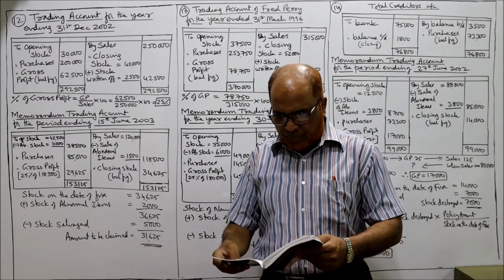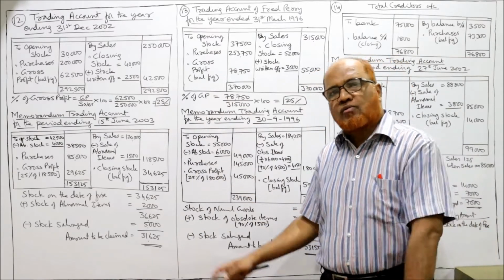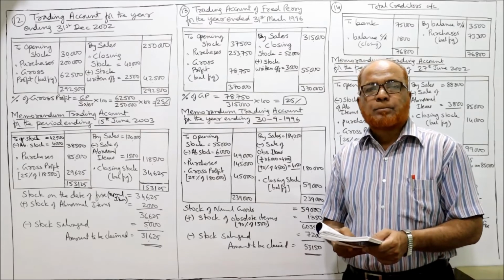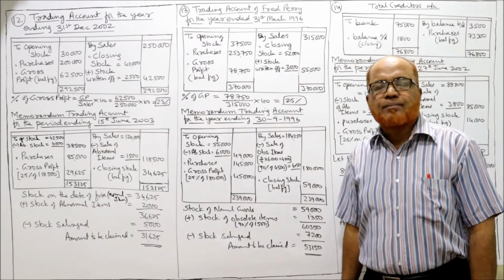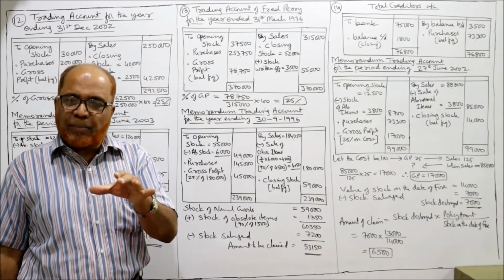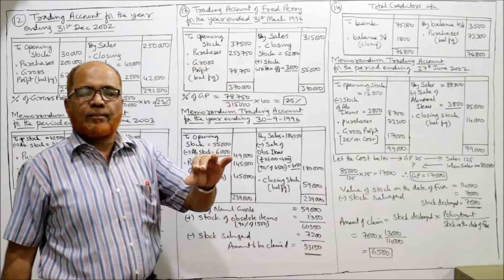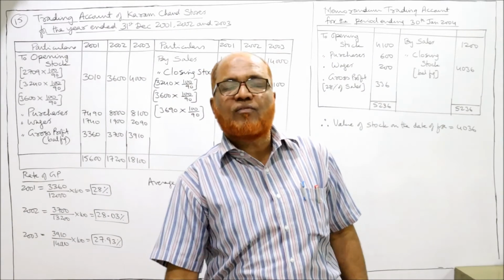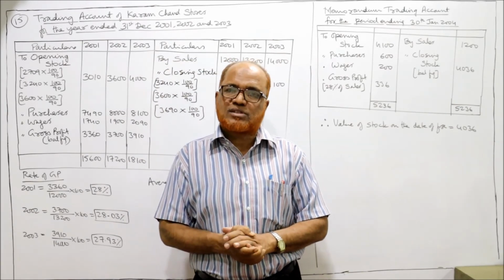Corporate Accounting I Insurance Claims I Problems and Solutions I Part 5 I Khans Commerce Tutorial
Hello Friends.

Watch the video till the end to get a thorough knowledge on Insurance Claims

visit the playlist of my channel for other subjects videos Advanced Accounting,  Business Statistics I,  Business Statistics II,  Financial Management,  Investment Management.